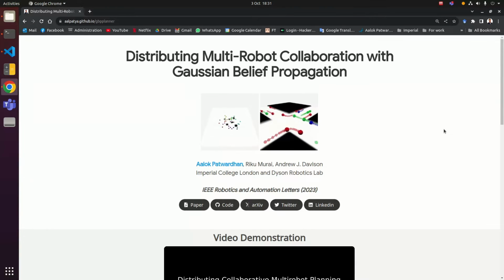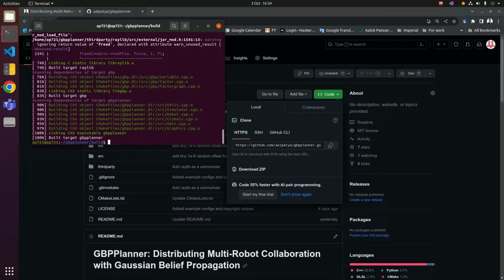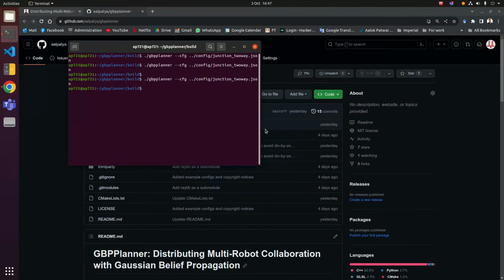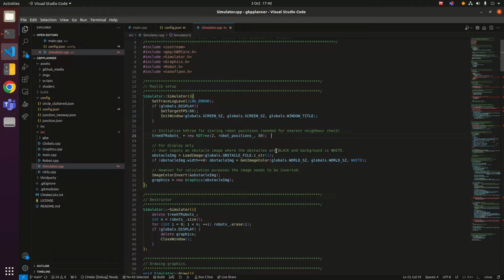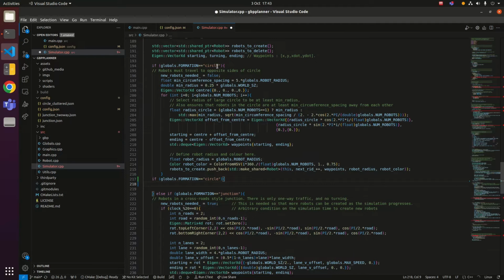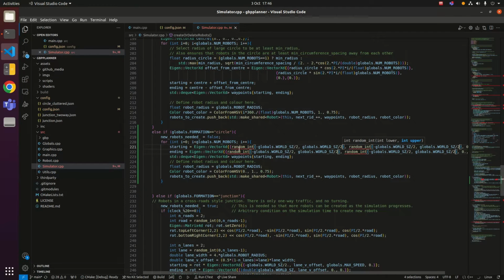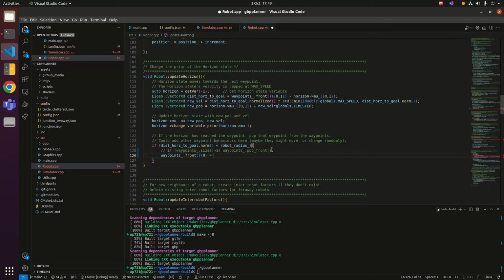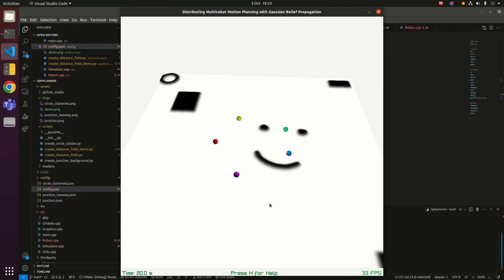GBP Planner Code Tutorial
Tutorial on running the code for the GBP Planner

This video covers:
00:00:00 Introduction
00:01:15 Code download and installation
00:04:22 Running and Interacting with the Simulation
00:06:38 Overview of relevant parts of the code
00:09:53 Create your own scenario/formation
00:20:26 Create your own obstacles/environment